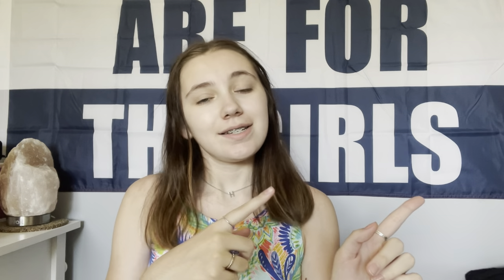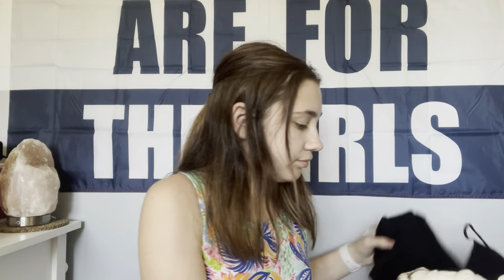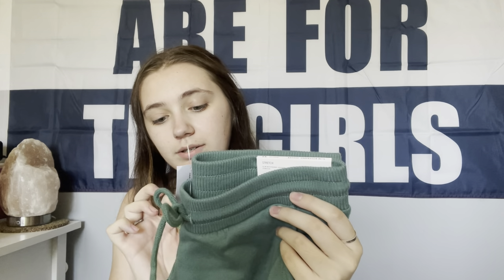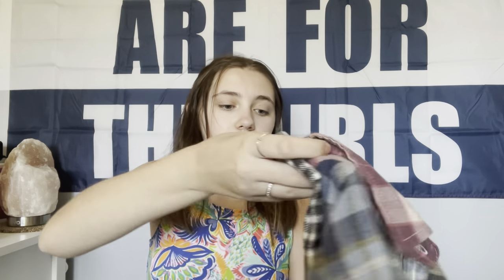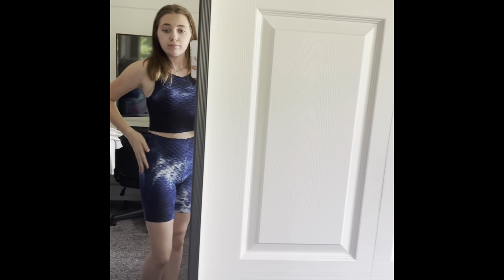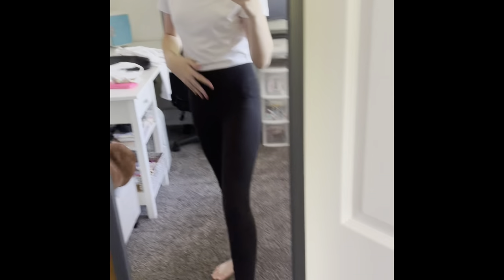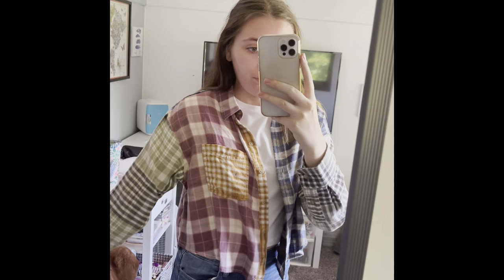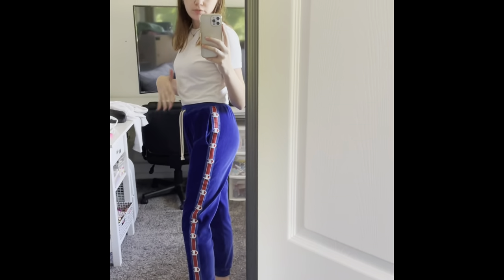Back to School Shopping Haul!! :))